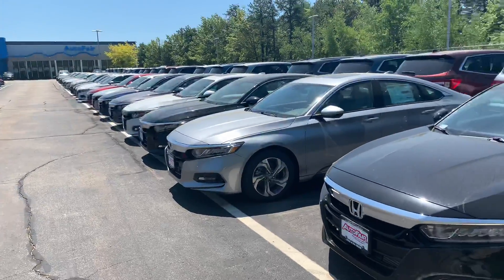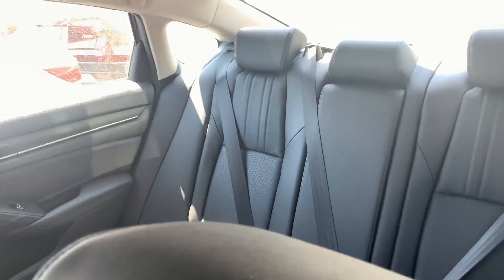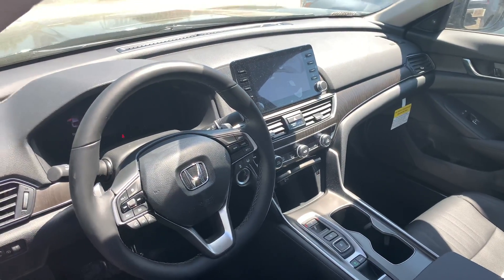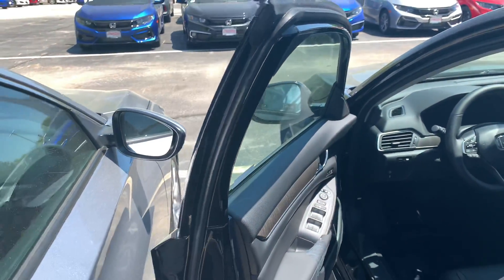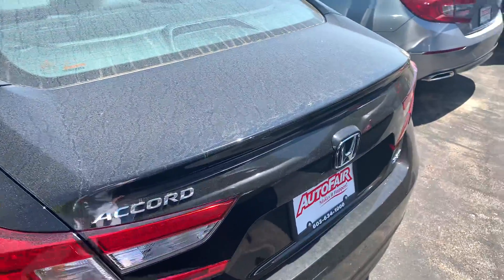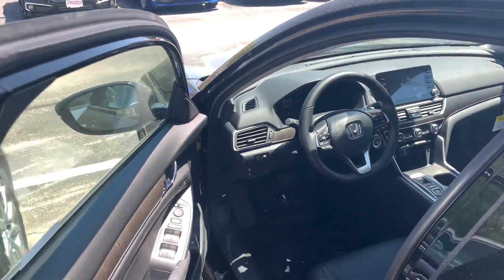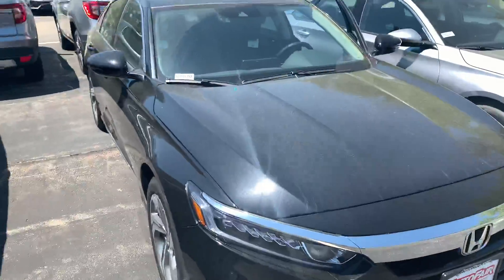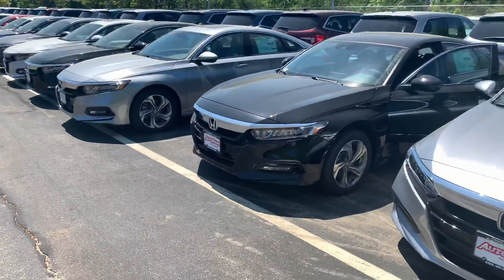2020 Honda Accord 2.0 EXL demo for Dani